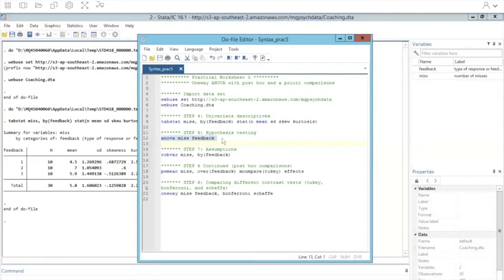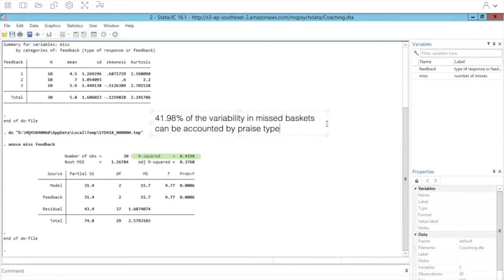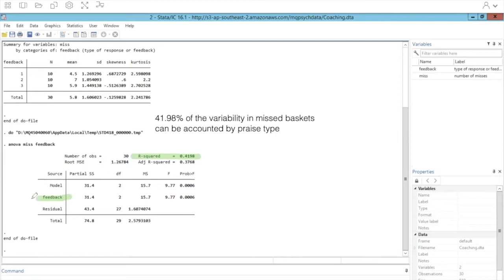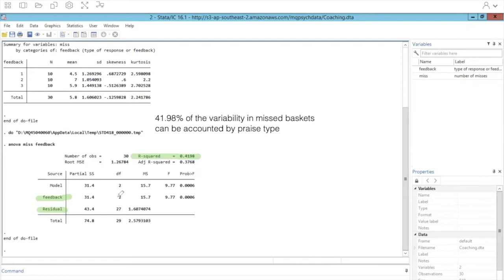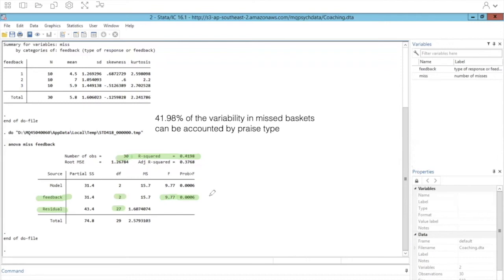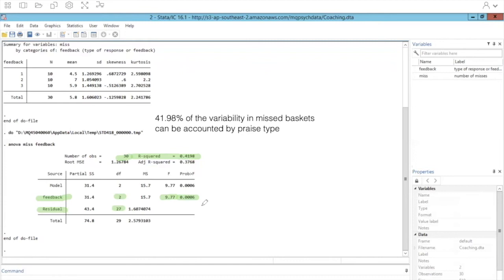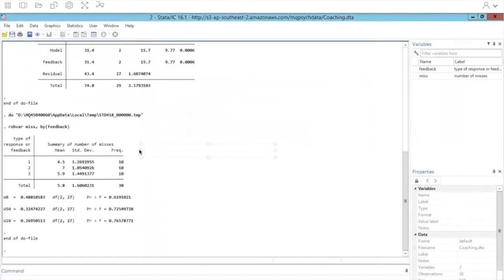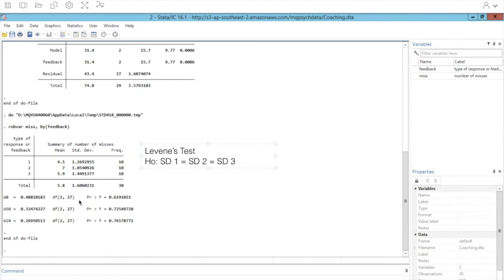PSYU2248 Practical 5 Part 2 Omnibus ANOVA